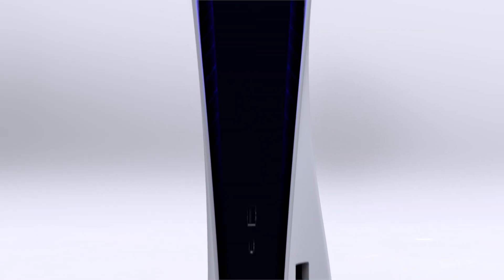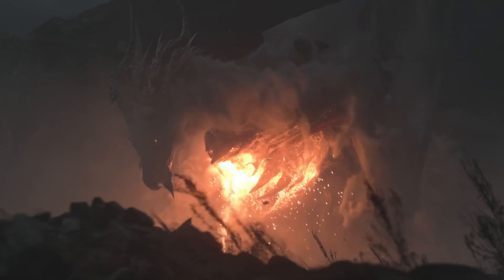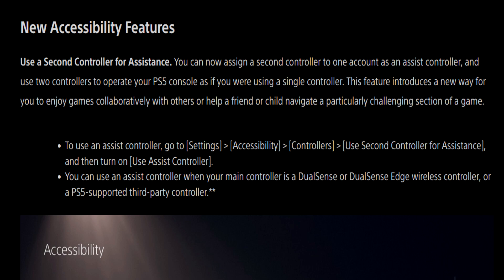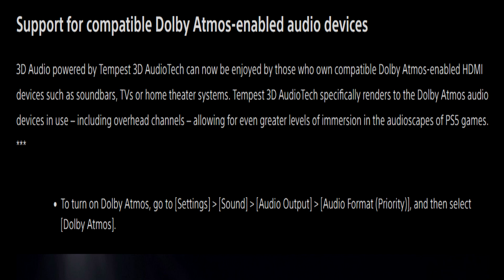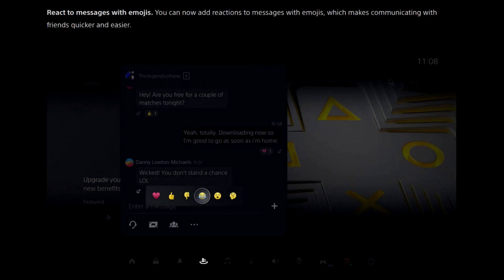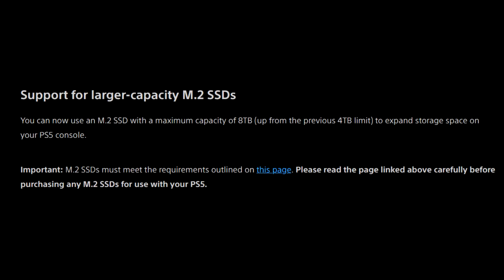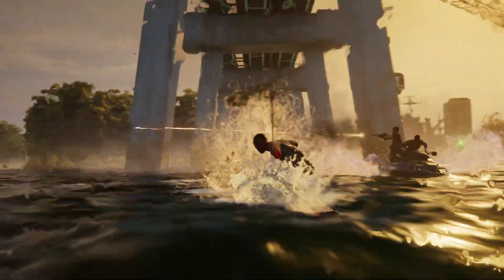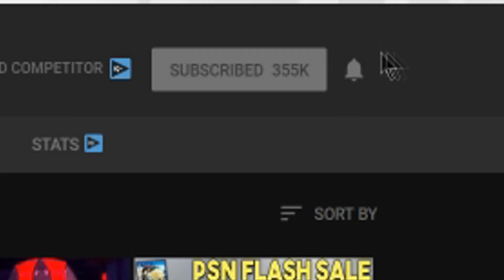HUGE NEW PS5 UPDATE OUT NOW - Turn Off PS5 Beep Sound, Dolby Atmos, 8TB SSDs + More New Features!